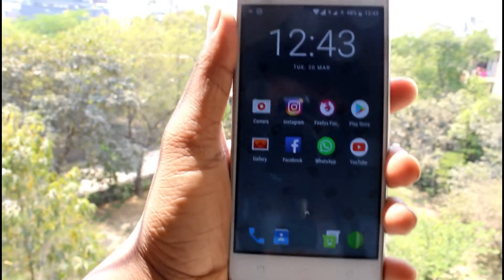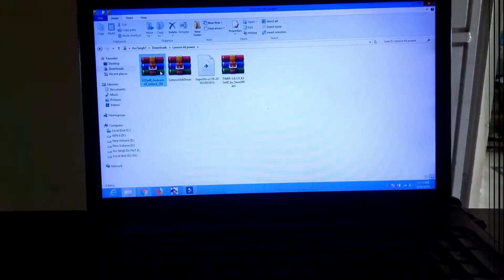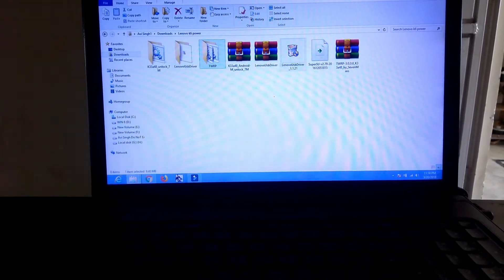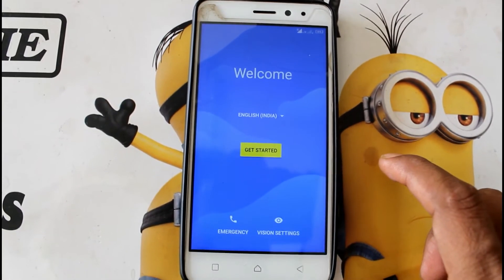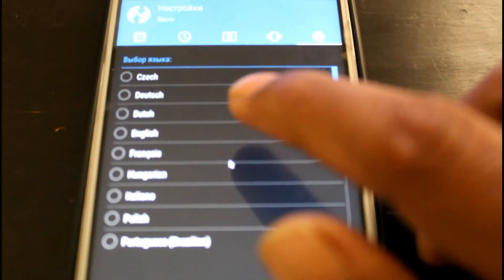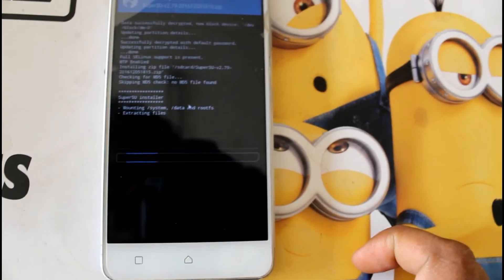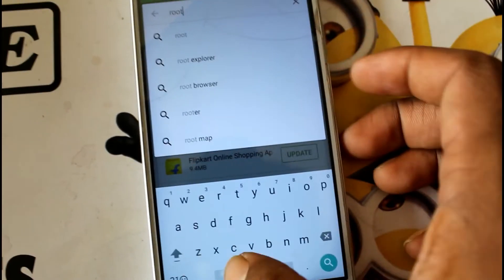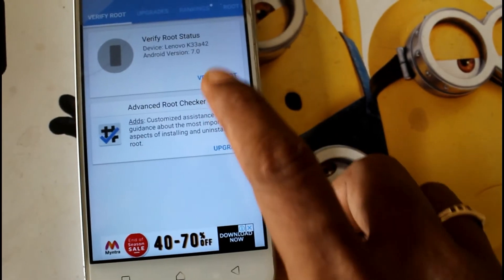How To Root Lenovo K6 Power & Install TWRP - with Unlocking Bootloader in Hindi 2018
Download These File from here-

✦ Save upto 50% Per Month On Online Shopping 👗

✓ Get  Shopping offers Deals Instantly! 📱